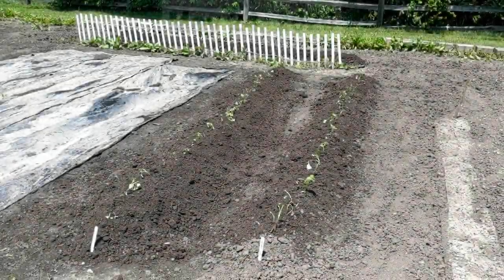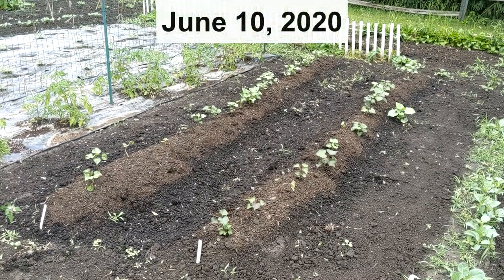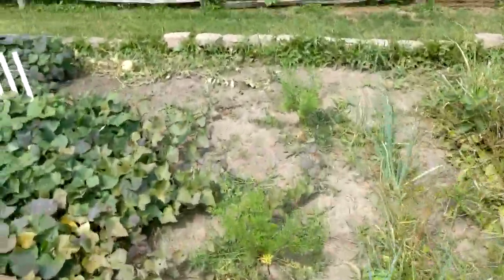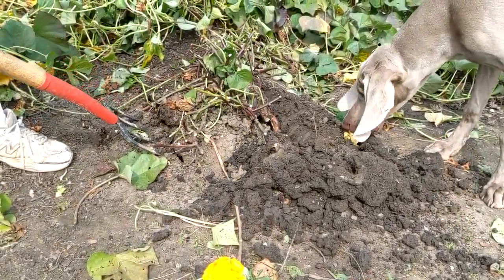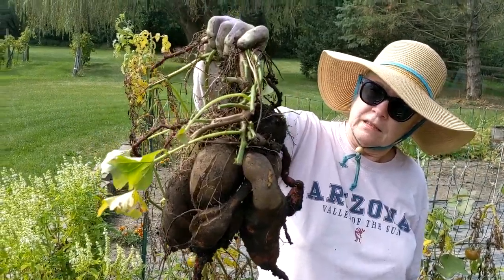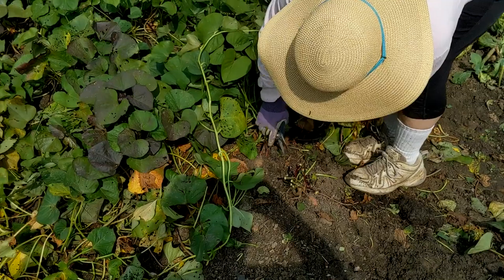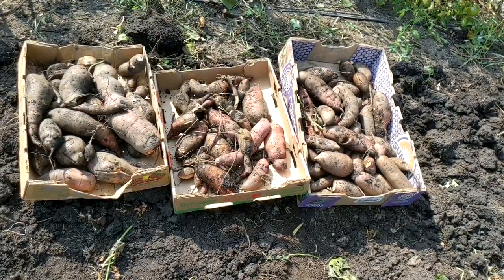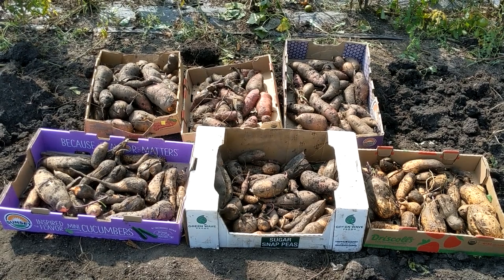Sweet Potatoes, 2020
Growing, Propagating and Harvesting Sweet Potatoes, 2020